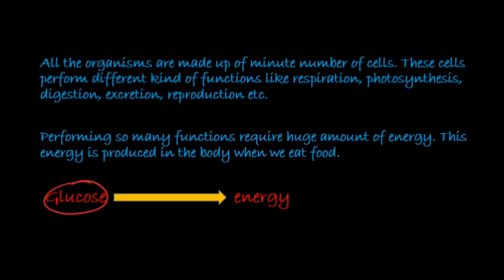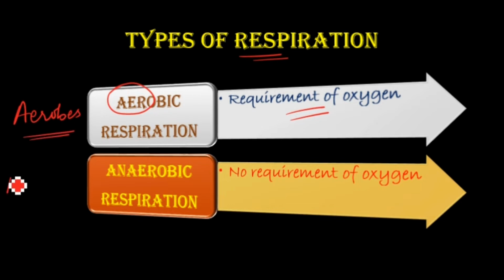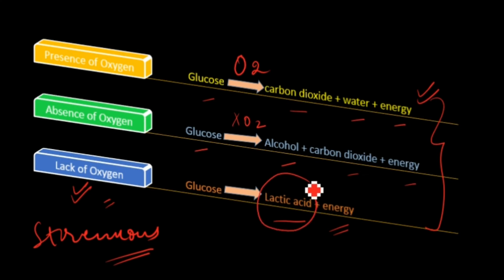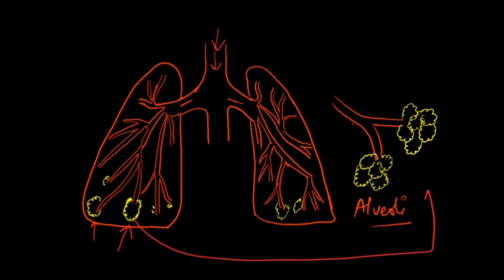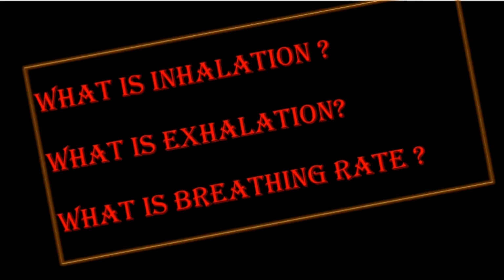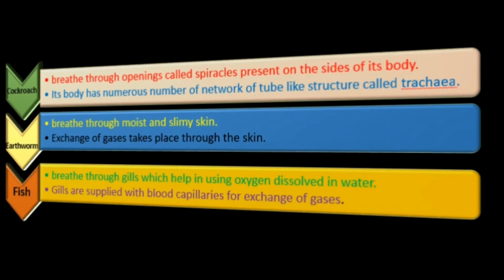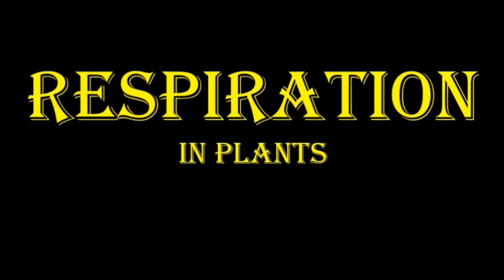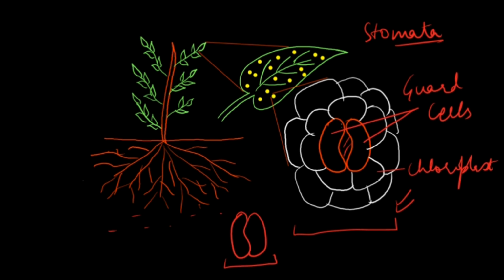Respiration in organisms Class 7 in one shot | Respiration in plants | Study Together with Ratika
In this video, I have explained Respiration in organisms. Respiration is the utilisation of food to produce energy. Energy is required by organisms to do various activities.
respirationinorganisms respirationinplants humanrespiratorysystem and respirationinotheranimals . This chapter is of Class7 Chapter10 in NCERT bools. The syllabus is strictly based on ncert cbse and icse.

Video Chapters -

0:00 - Intro

0:25 - Why do we respire?

2:10 - Types of respiration

3:53 - Why do we breathe?

4:39 - How do we breathe?

4:50 - Human respiratory system

7:05 - Inhalation and exhalation

8:04 - Breathing rate

8:26 - Breathing in other animals

9:50 - Respiration in plants

11:33 - Next topic announced

11:45 - Outro

Here, at Study together with Ratika, we discuss chemistry and biology content from std 7th to 10th in english.

Topics discussed in detail -

If you find any shortcomings in the content, do write in the comment section.

2). Boya mic -

3). White board

4). Canva